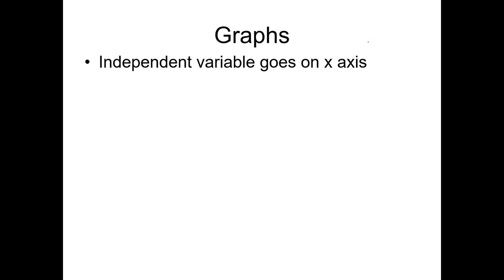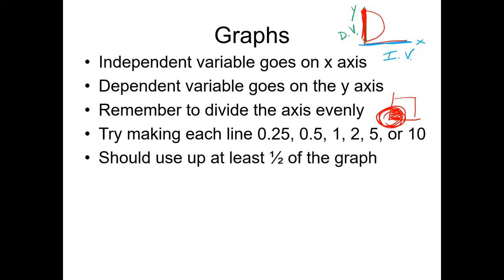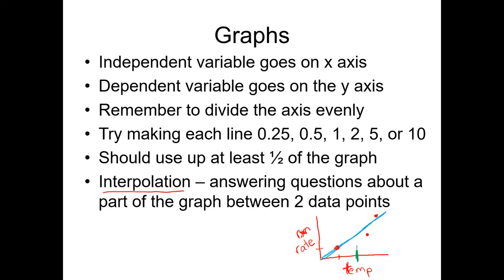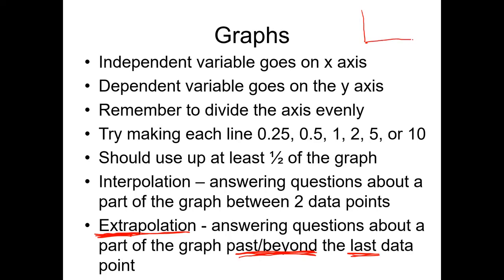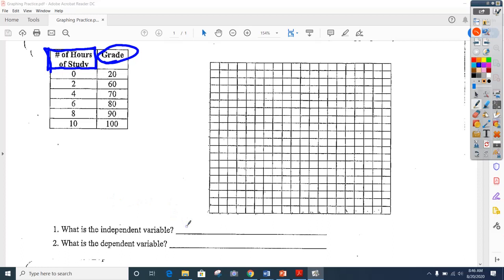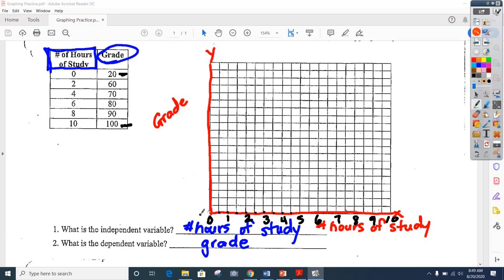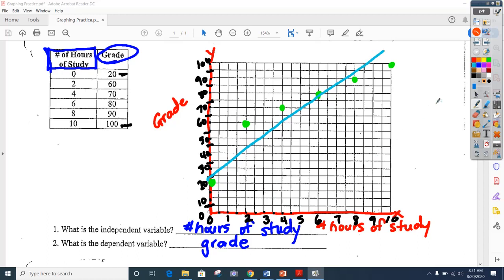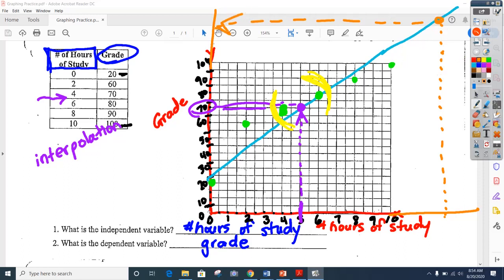Video 1 4 Graphing